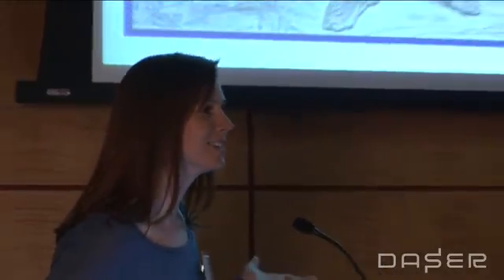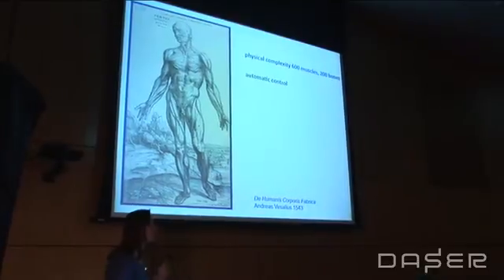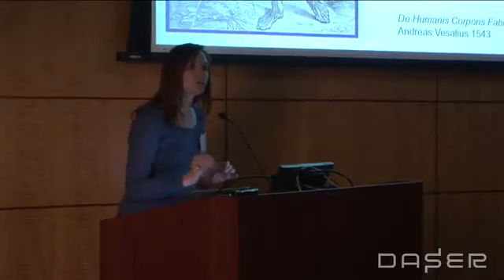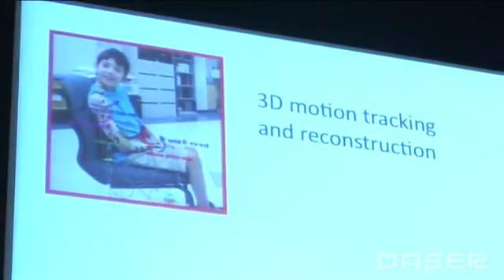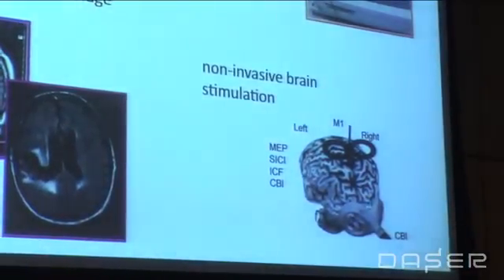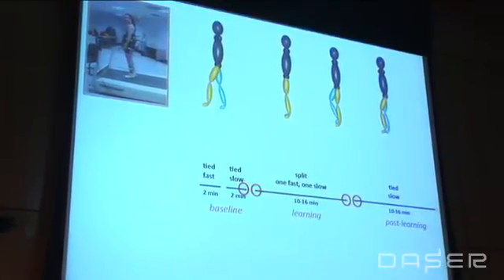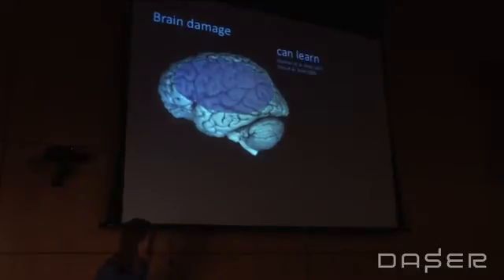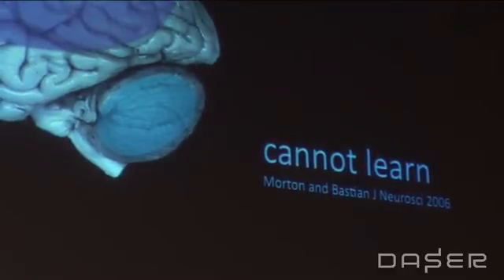Amy Bastian, DASER event, April 21, 2011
DC Art Science Evening Rendezvous (DASER), April 21, 2011 held at the National Academy of Sciences, Washington DC. 1 of 6 videos.

Neural Control of Human Movement
Movement of the human body is incredibly complex—over 600 muscles control the motions of limbs, trunk, head, and eyes. Yet, in health, the nervous system accomplishes this with incredible precision and speed, and in a remarkably effortless manner. Bastian will discuss research in her laboratory addressing some of the challenges that the human nervous faces in movement control, how it overcomes them, and the effects of specific types of brain damage.

Amy Bastian is the Director of the Motion Analysis Laboratory at the Kennedy Krieger Institute. She is also an Associate Professor of Neurology at Johns Hopkins University School of Medicine. After completing her undergraduate degree in Physical Therapy at the University of Oklahoma, Bastian completed a Ph.D. in Movement Science at Washington University in 1995, and a postdoctoral fellowship in Neuroscience at Washington University under Dr. W.T. Thach. Most recently, she was an Assistant Professor in Physical Therapy and the Department of Anatomy and Neurobiology at the Washington University School of Medicine in St. Louis. She came to the Kennedy Krieger Institute in the summer of 2001.

The thoughts and opinions expressed in the DASER events are those of the panelists and speakers and do not necessarily reflect the positions neither of the National Academy of Sciences nor of Leonardo.